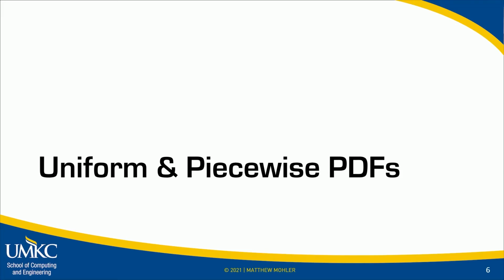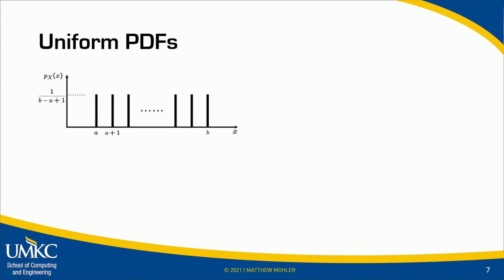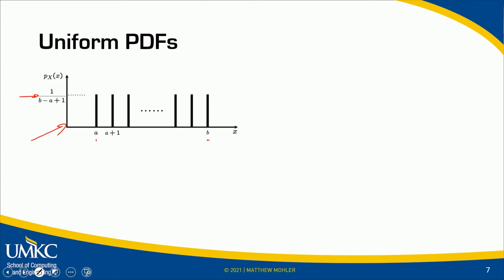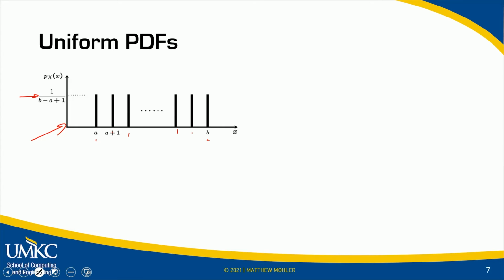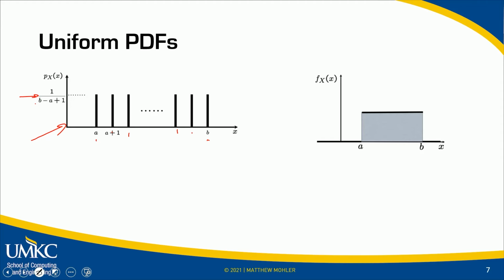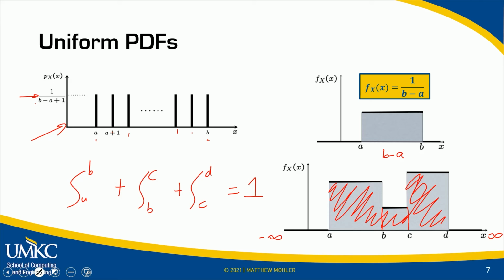CS394R 07.10.03: Uniform & Piecewise PDFs